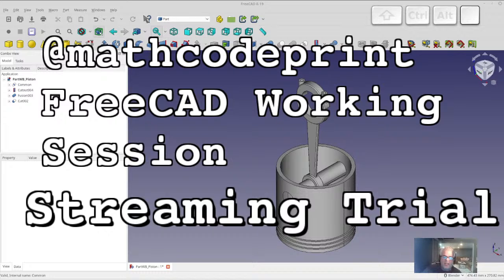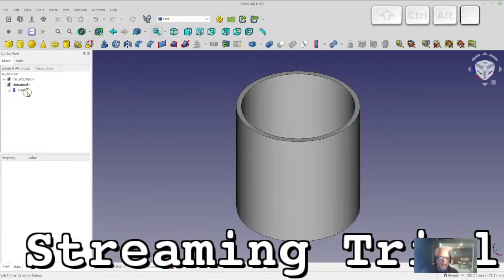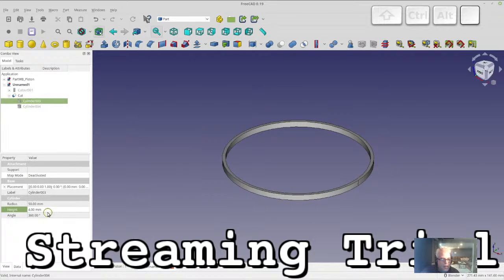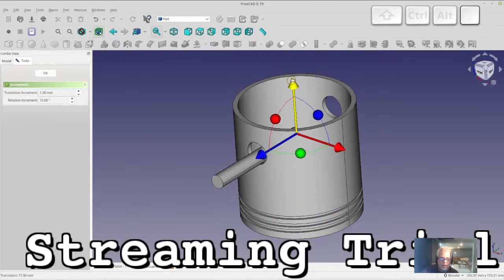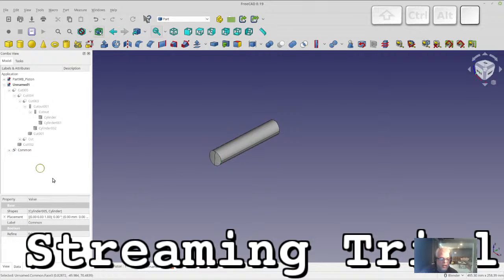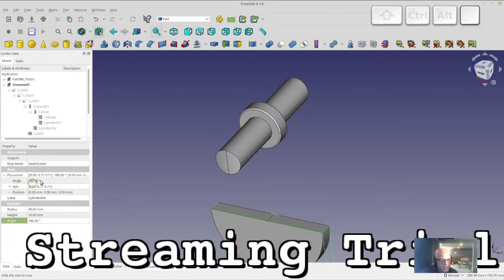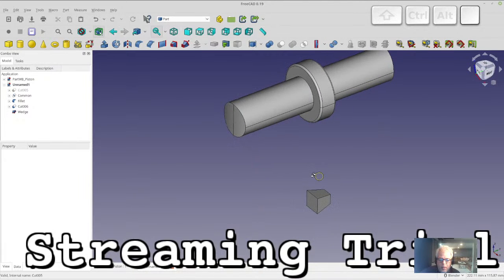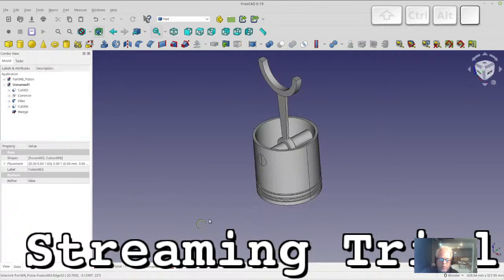FreeCAD Working Session Stream Test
I am testing to see if live streaming FreeCAD ( and other content ) is viable. I hope eventually to attempt to help via zoom, during live stream. One step at a time.

Please let them know I sent you.